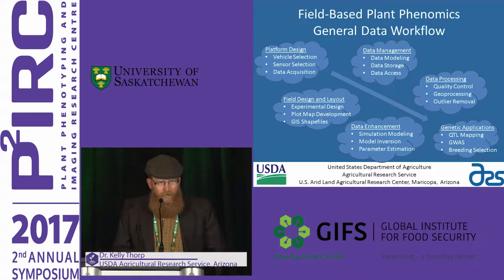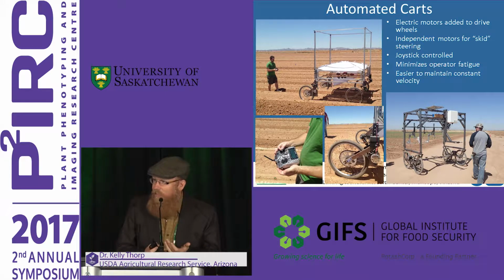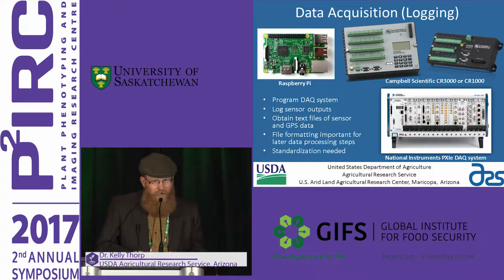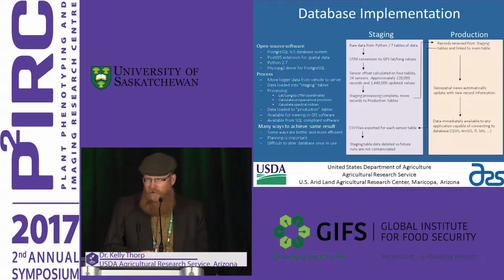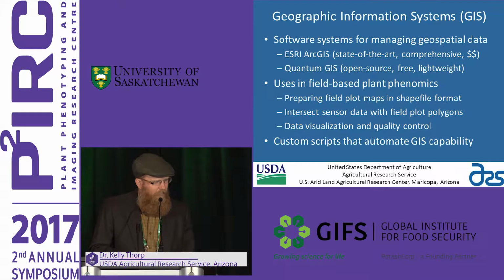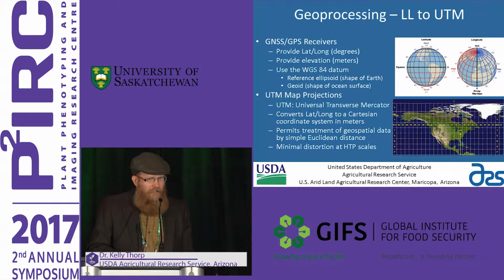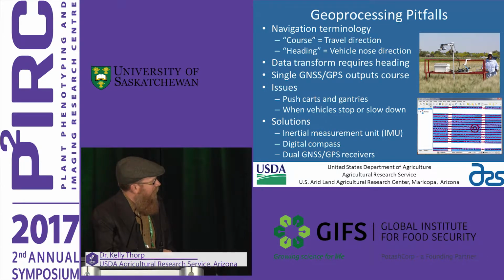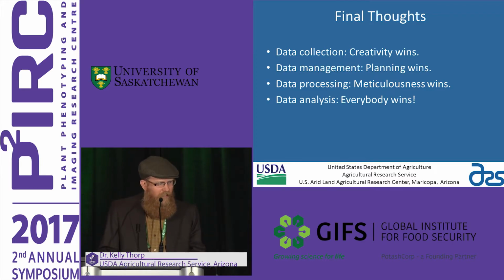Field-based Plant Phenotyping Devices by Dr Kelly Thorp at P2IRC 2017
Customizing Robotics and Sensors for Crop Field Trials Dr. Kelly Thorp: Field-based Plant Phenotyping Devices: Data Collection/Management Strategies Research Agricultural Engineer, USDA Agricultural Research Service, US Arid-Land Agricultural Research Center; Maricopa, Arizona, USA For 17 years, Dr. Thorp has actively pursued research to develop informational technologies to understand cropping system processes, improve management of water and nutrients for crop production, and enhance plant breeding and genetics research. Specific application areas for these information technologies include crop water and nitrogen status assessment, precision agriculture, management of nitrogen fertilizer, irrigation and drainage water management, high-throughput field-based plant phenomics, and development of new bioenergy crops. He received BS and MS degrees in Agricultural Engineering from the University of Illinois at Urbana-Champaign in 2000 and 2002, and he obtained a PhD in Agricultural Engineering from Iowa State University in 2006. Since then, Dr. Thorp has been employed by the USDA Agricultural Research Service, including a 10-month post-doc at the National Center for Agricultural and the Environment in Ames, Iowa, followed by 10 years of service at the AridLand Agricultural Research Center in Maricopa, Arizona.